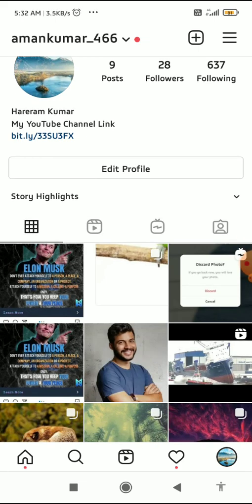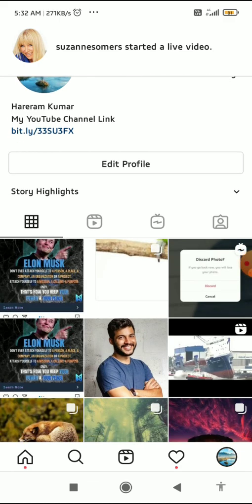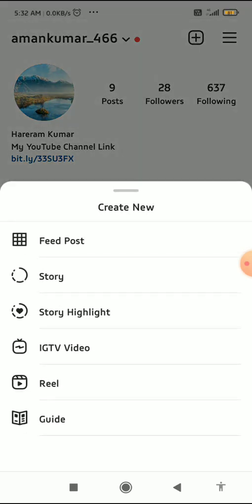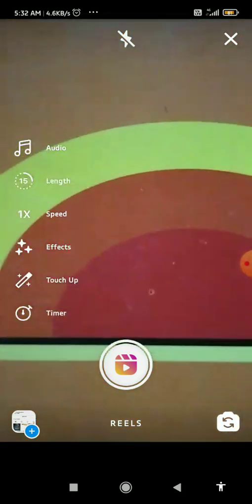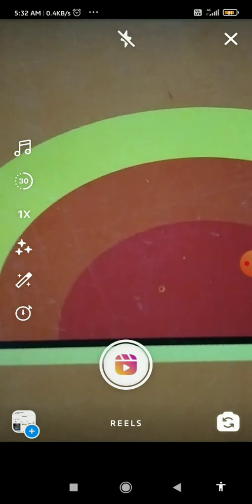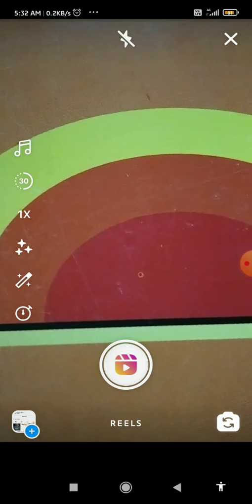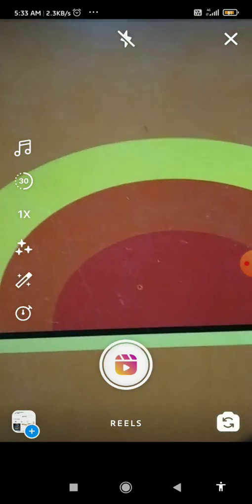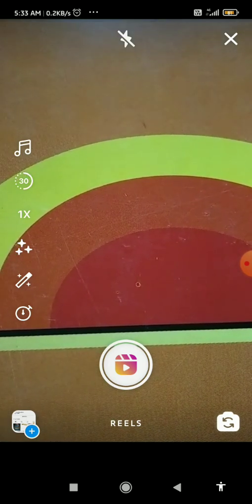How To Upload Longer Videos On Instagram Reels (Easy & Quick)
How To Enable Share Button | When Share Button Is Not Appearing On YouTube App In 2021(Quick Fix)

Can You Change Instagram Thumbnail

, Instagram, UploadLongerReels,UploadLongerInstagramReels NetArtener,netartener,Netartener Noteartener,NoteArtener,noteartener,note artener